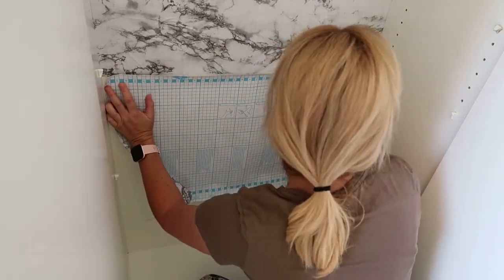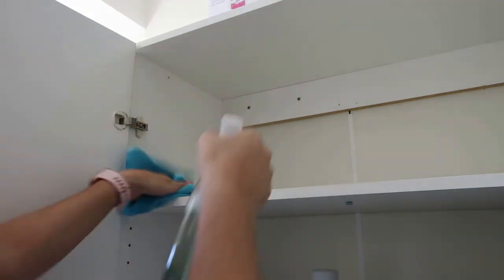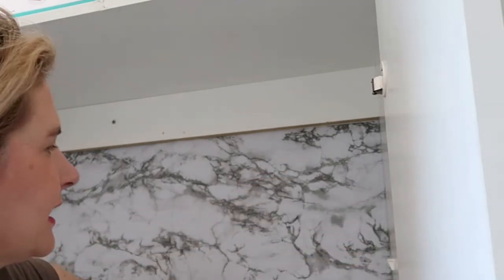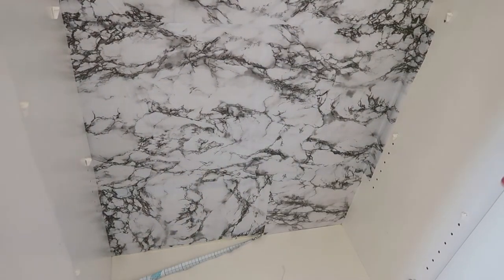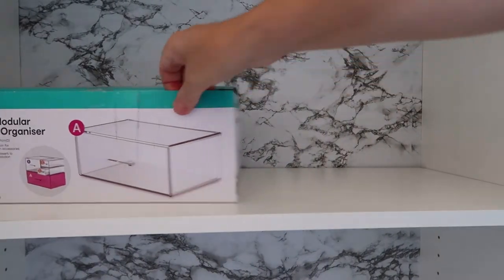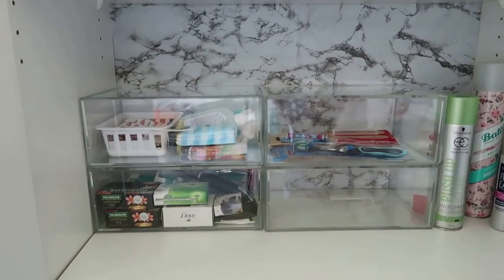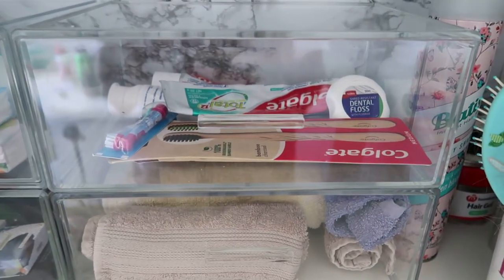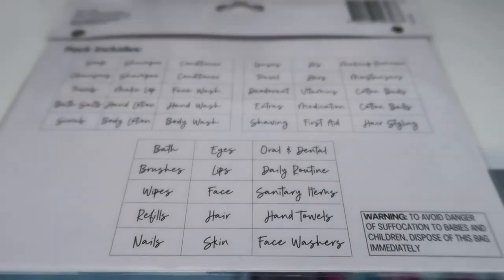BATHROOM CUPBOARD MAKEOVER | STORAGE IDEAS | ORGANISATION | HOMEMAKING WITH HAMPTON NOTE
Todays video is packed with great organisation and storage ideas for a bathroom cupboard that has limited space.